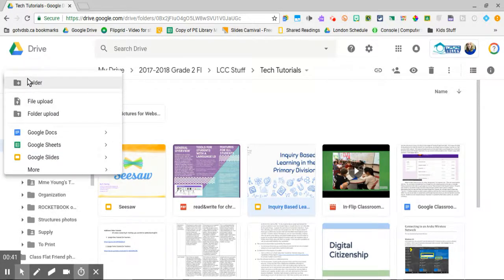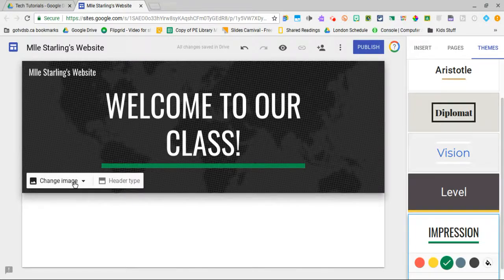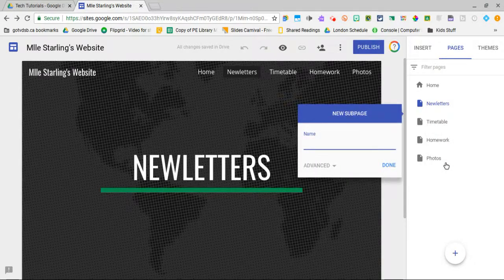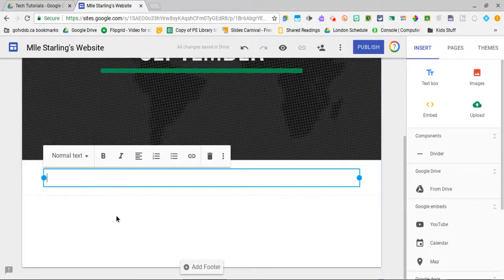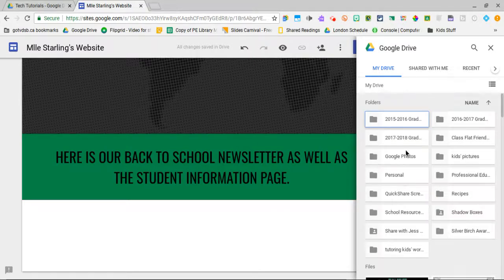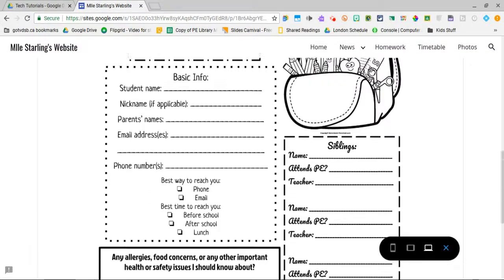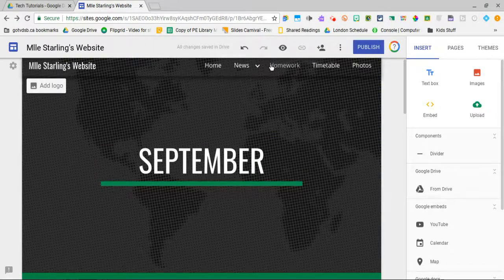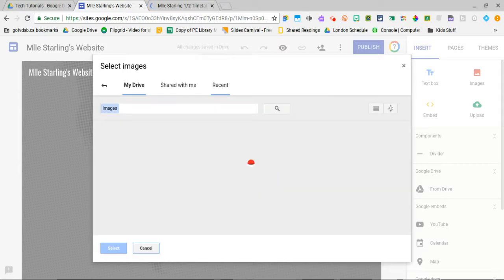Google Sites for Education -- Quickest Tutorial EVER